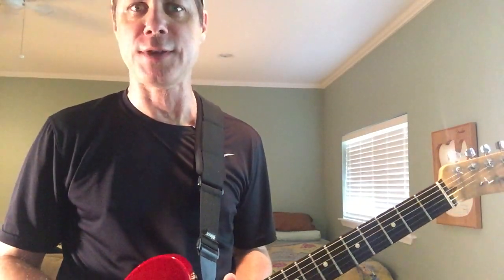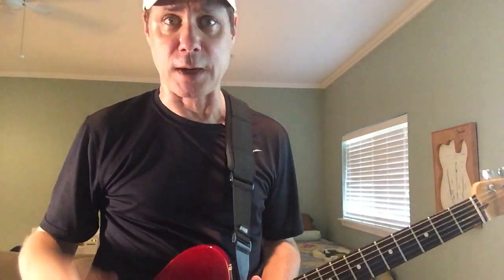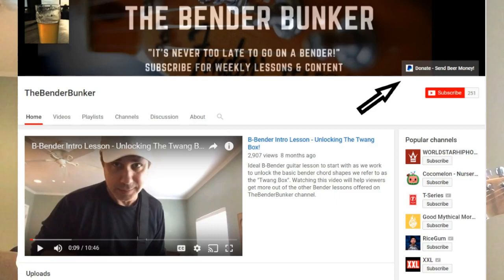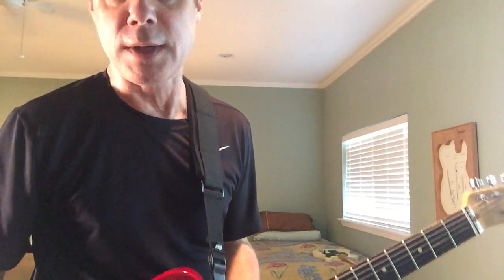B-Bender Guitar: Beer, Brainstorms & Shout Outs! - (2018)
Taking a moment to personally thank all channel subscribers while detailing how the creative process works inside the BenderBunker.   Includes details on how to buy TheBenderBunker a beer if you're so inclined.  (NOT a lesson video)

All B-Bender lessons are compiled within one playlist on our channel for your viewing pleasure.

TheBenderBunker - where "It's never too late to go on a Bender!"

Current Equipment List for Videos:

B-Bender Guitar: 2012 Fender Am. Std. Telecaster - Stock Pups & Ash Body - Forrest Lee Jr. B-Bender (see video review on channel)

Humpday Twang Licks Guitar: 2014 Am. Std. Telecaster - Ash Body - Bridge Pickup changed to Fender '58 model

Strings: D'Addario EXL 120+ (High E switched to 10 gauge)

Amp: Dr. Z Z-28 Combo (2x10)

Pedal Board Chain: TC Elec. Polytune 3 (w/ buffer) - TC Elec. Spark Boost (4 knob) - Xotic SP Compressor - AnalogMan King of Tone OD - LovePedal Amp Eleven OD - MXR Carbon Copy Delay - Voodoo Lab Tremolo - Keeley Aurora Reverb.

All Video & Audio recorded with iPhone 6. (and it shows...I know!)

Beer: Various